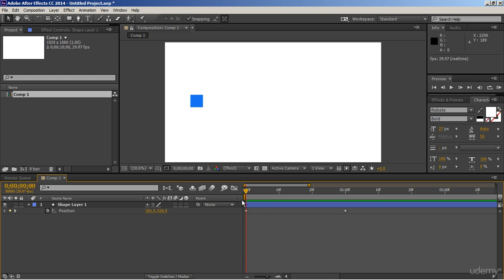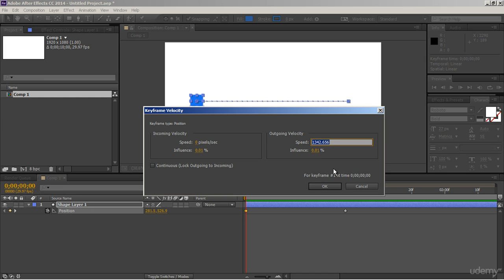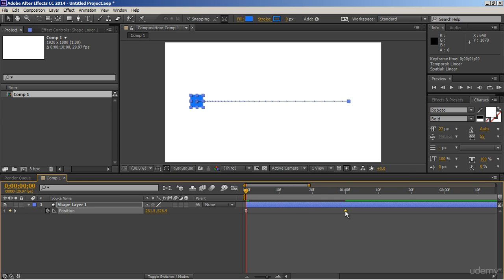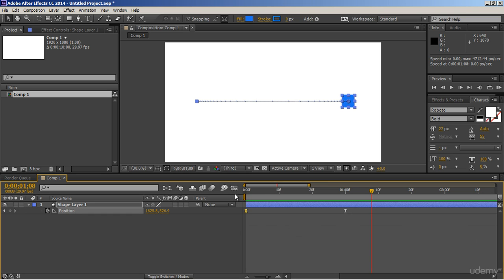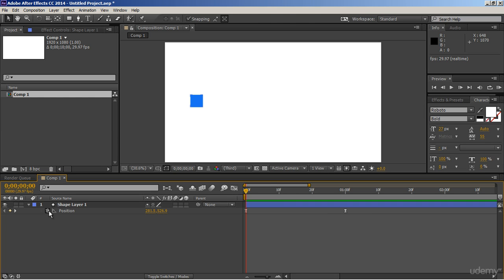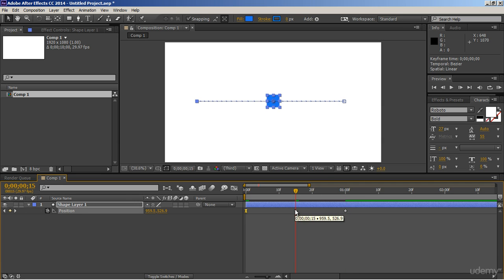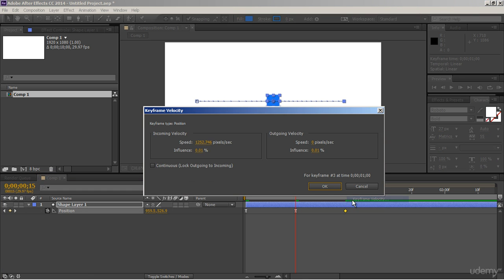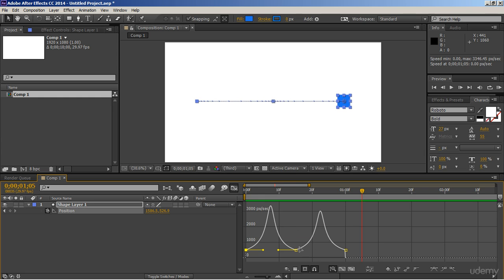After Effects Create Motion Graphics & Advertising Videos Udemy 36